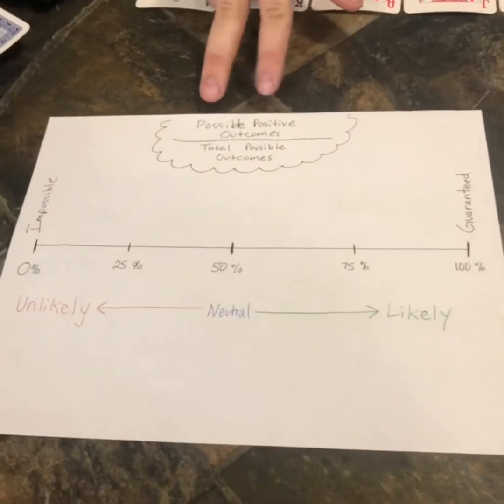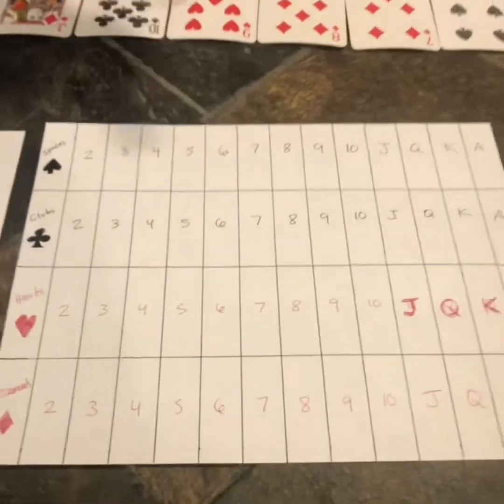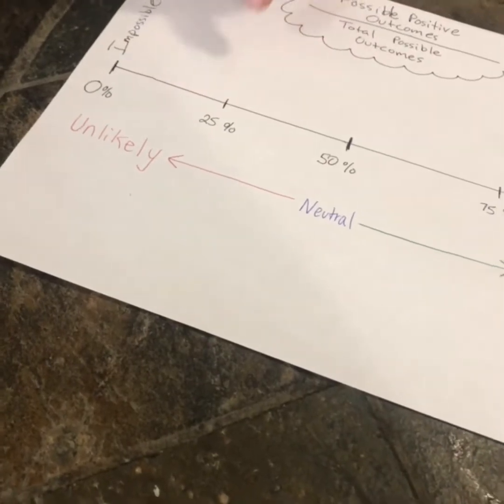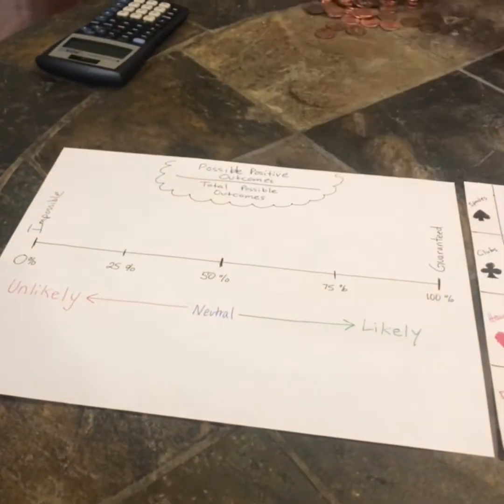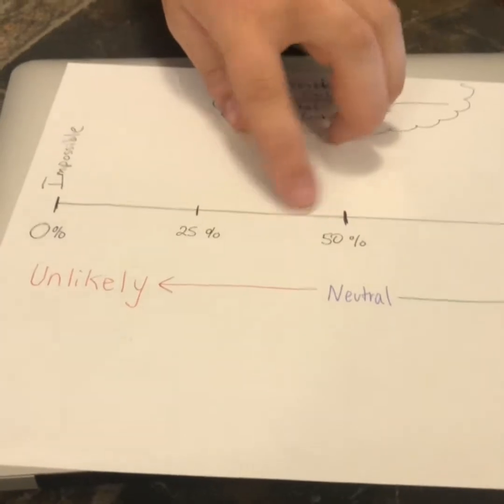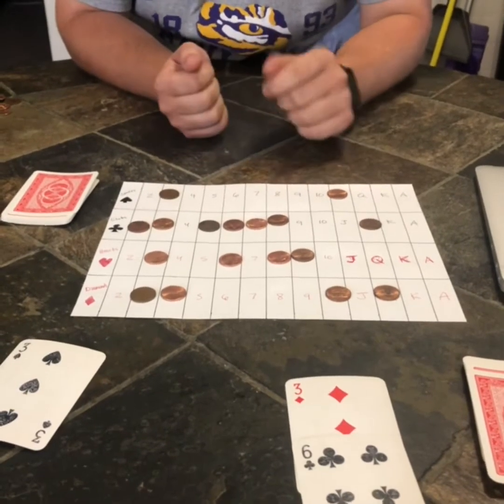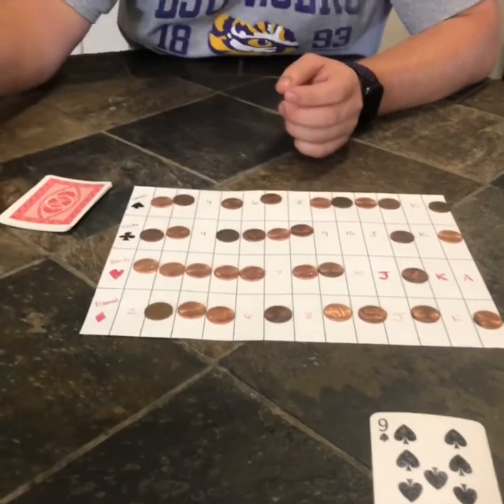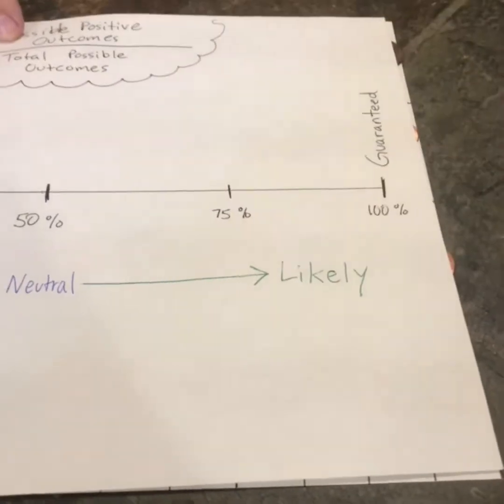Probability Using a Standard Deck of Cards